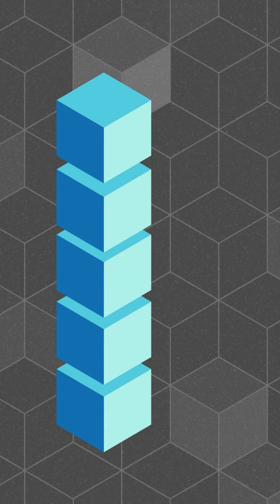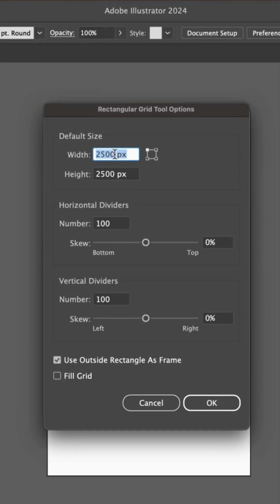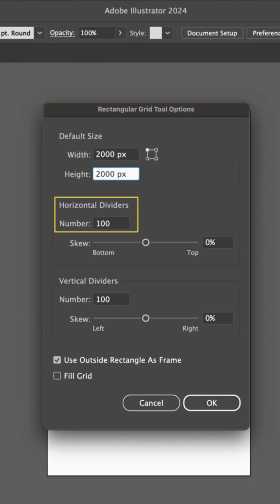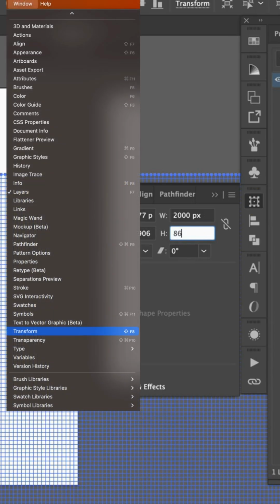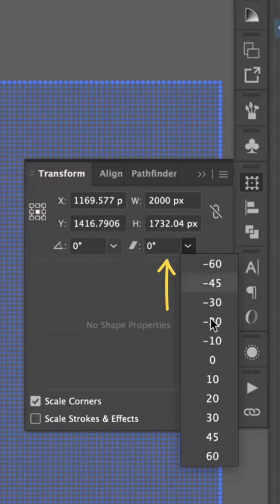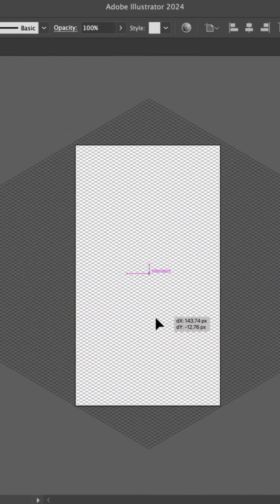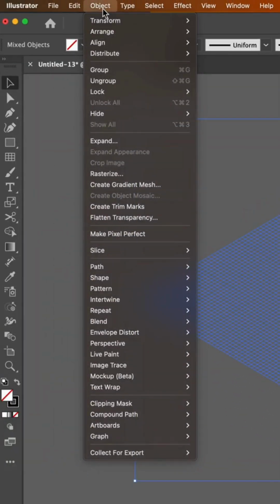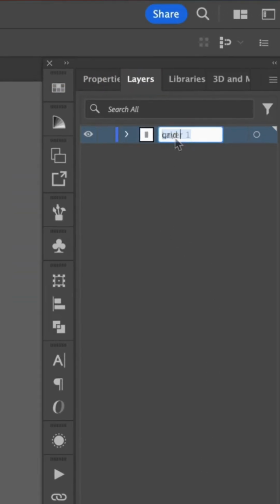Illustrator Tutorial — Isometric Grid for 3D Art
This might be the best way to create an isometric grid guide in Adobe Illustrator! Full tutorial on building isometrics coming soon!